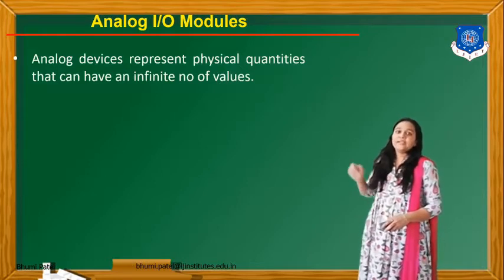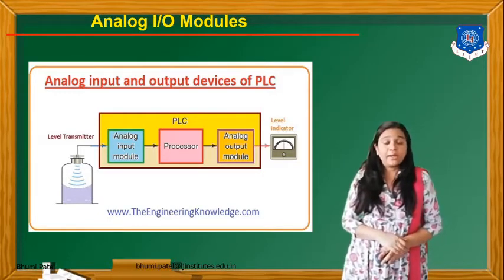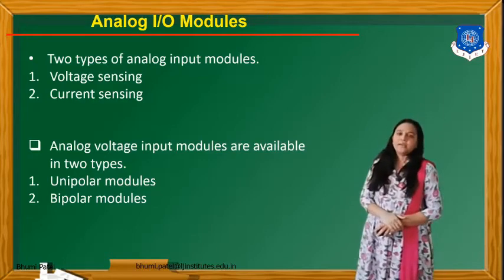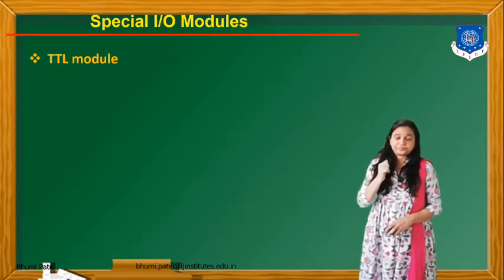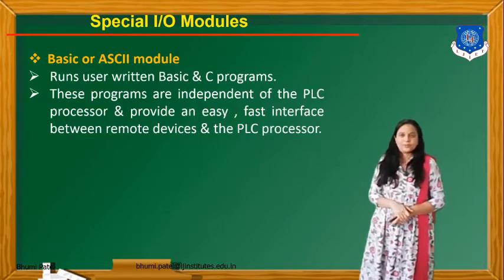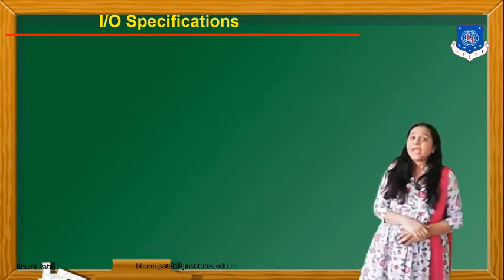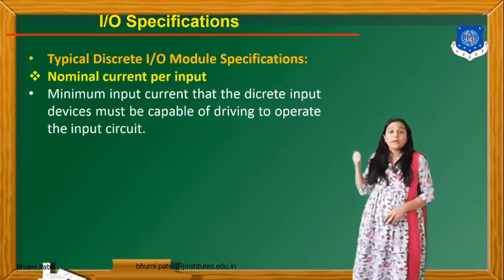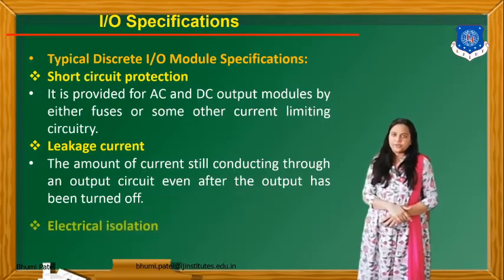SESSION 02_CH 02_PLC & SCADA_17 FEB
what is input module?
what is output module?
what is analog input?
what is analog output?
application of stepper motor module.
application of BCD coded module.
what is counter module?